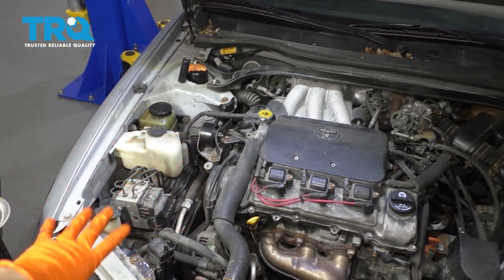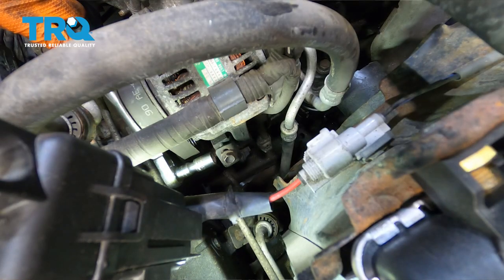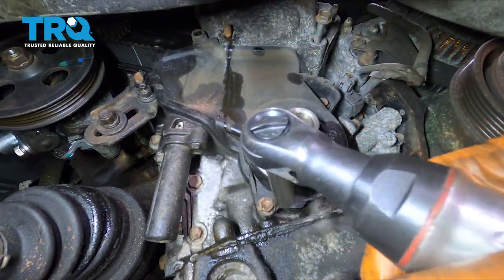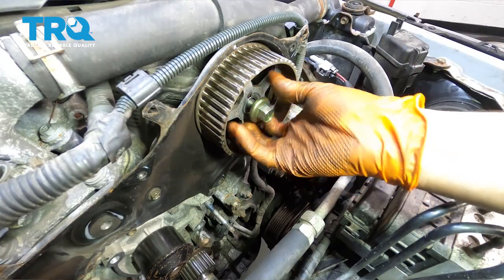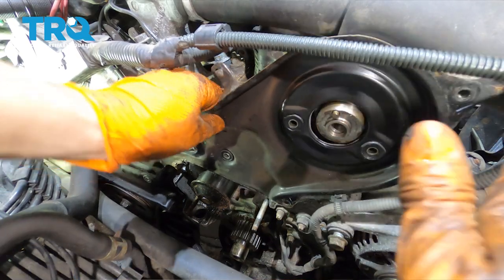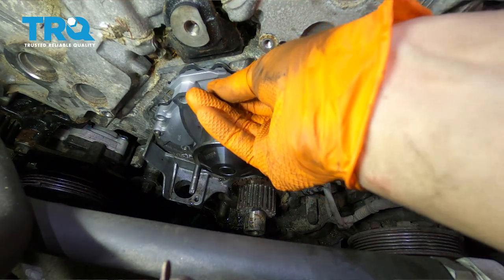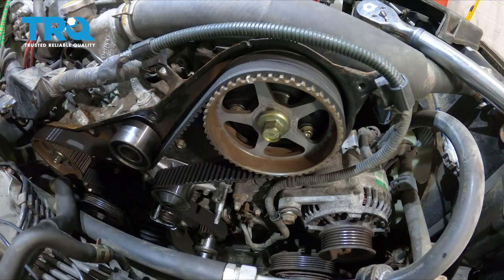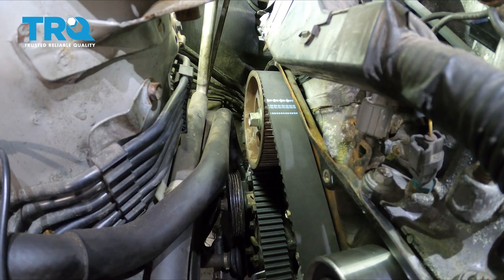How to Replace Timing Belt, Water Pump, Cam & Crank Seals 1999-2003 Toyota Solara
New Timing Belt and Component Kit with Water Pump and Seals from 1AAuto.com

This video shows you how to install a new timing belt, water pump, camshaft seals, and crankshaft seals on your 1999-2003 Toyota Solara. A  timing belt should be replaced at a certain interval, since a broken belt could cause catastrophic damage to your engine. Ticking engine and misfires are also symptoms of a timing belt that needs to be replaced. In this application, the water pump is driven by the timing belt, so it is a good idea to replace both at the same time, along with pulleys and seals.

This repair was done on a 1999 Toyota Solara SLE 3.0L and the process should be similar on the following vehicles:
1999 Toyota Solara
2000 Toyota Solara
2001 Toyota Solara
2002 Toyota Solara
2003 Toyota Solara

• Drain Pan
• Funnel